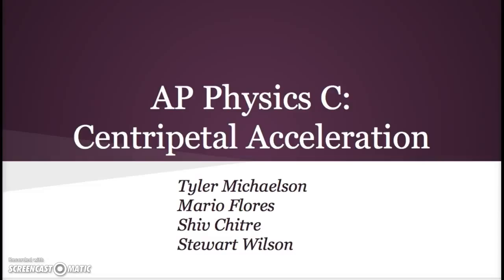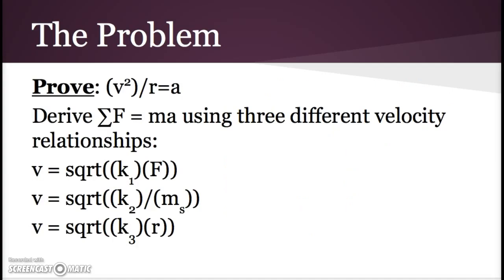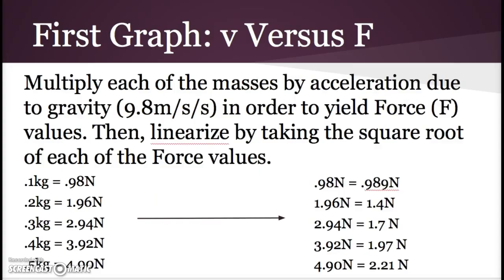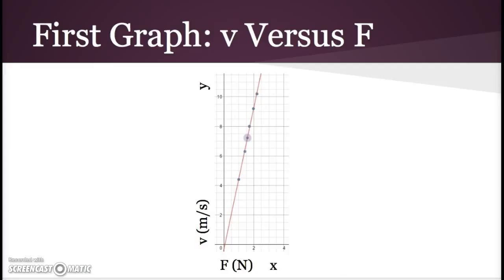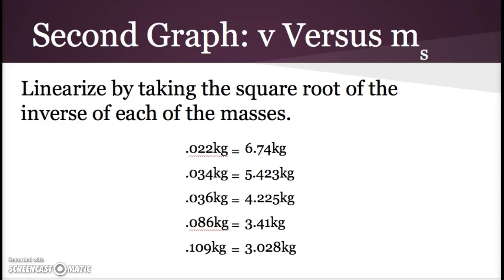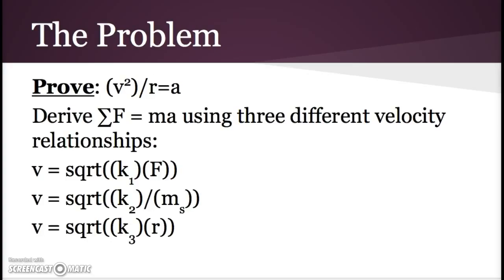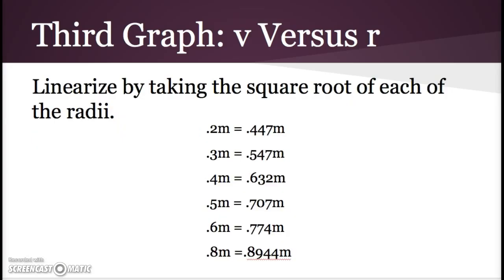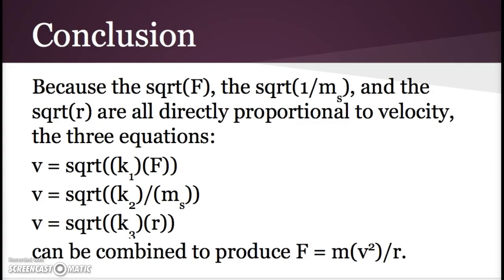AP Physics C Linearizing Project